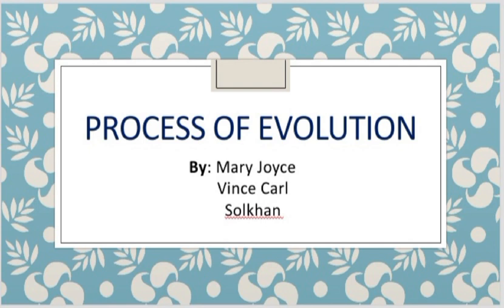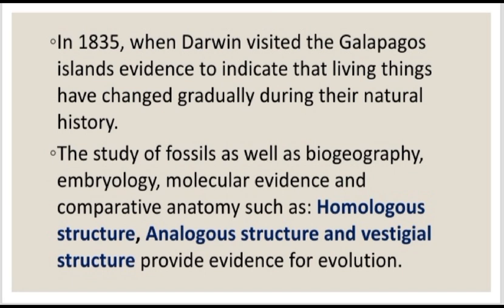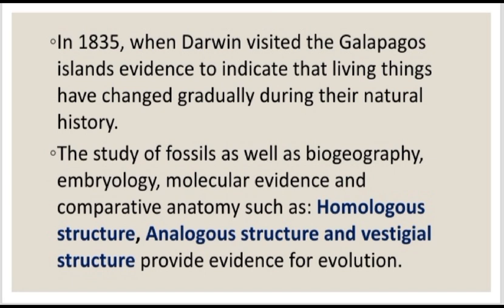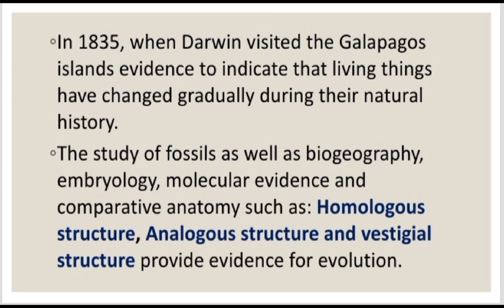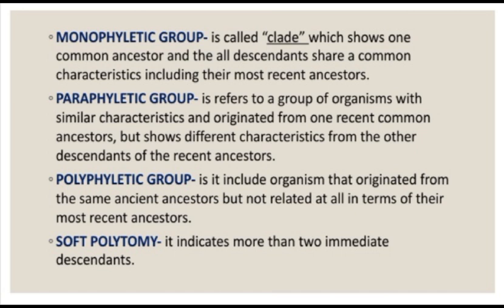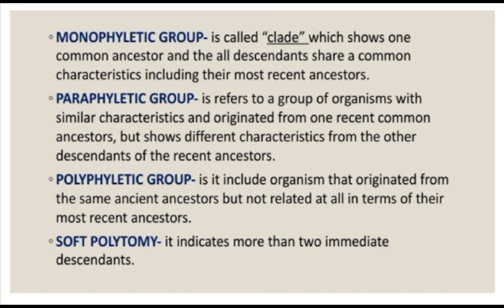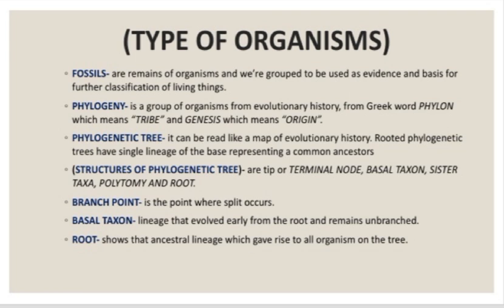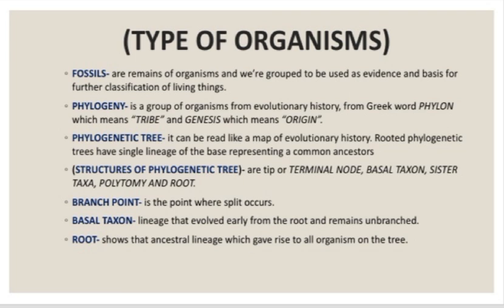Earth and Life ScienceQuarter 2 – Module 5:PROCESS OF EVOLUTION